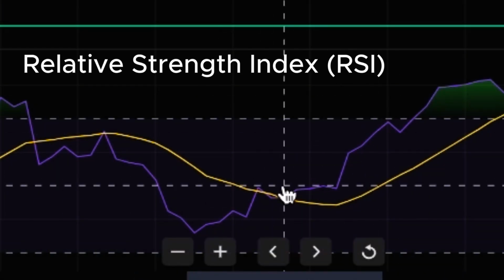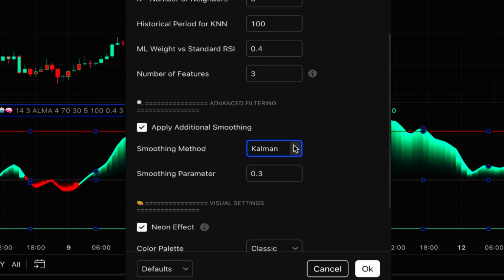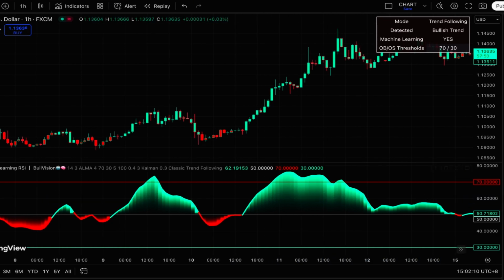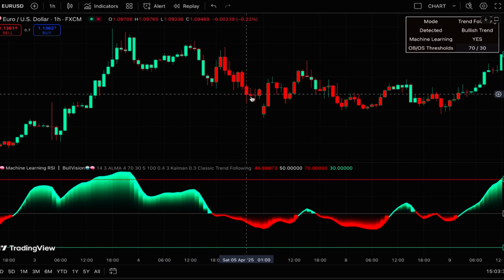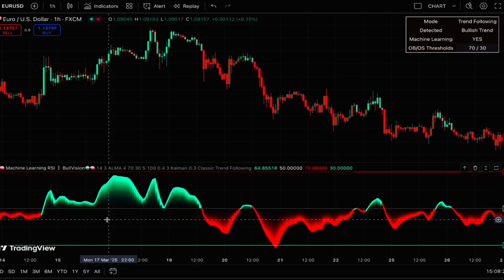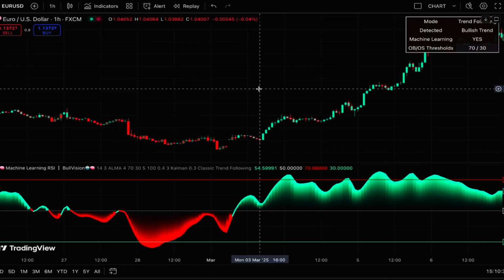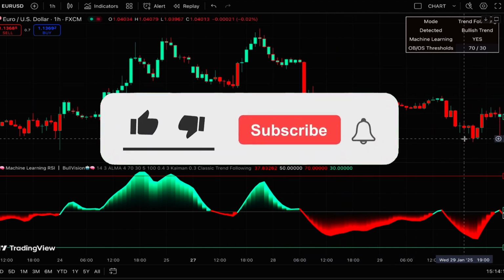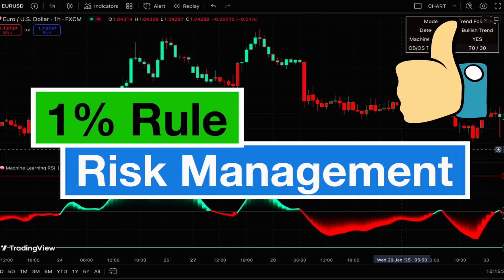This Cutting-Edge Indicator Shows EXACT Buy & Sell Signals!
A cutting-edge indicator on TradingView is introduced in this video which shows exact buy and sell signals. This indicator is a new version of RSI on TradingView that is built based on Machine Learning. This new and free indicator can be effectively used with other TradingView indicators buy sell signals to make the best and most profitable trading strategy on TradingView platform.